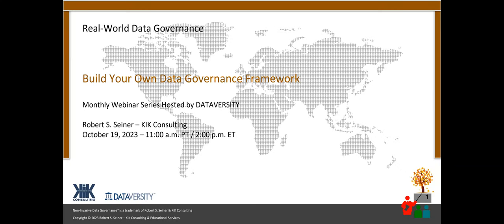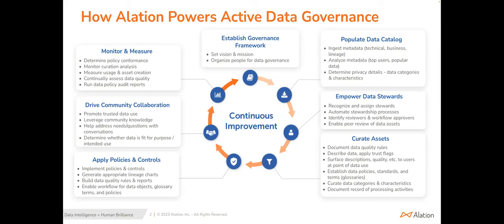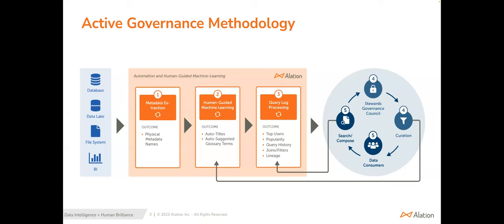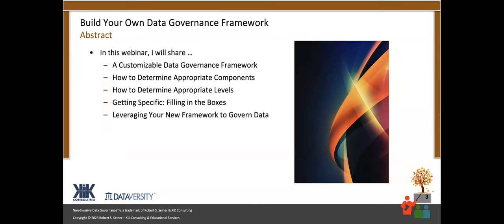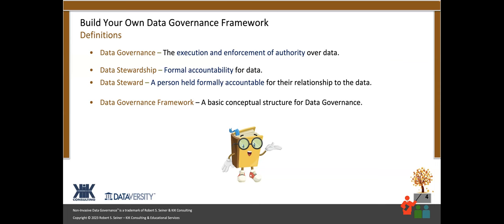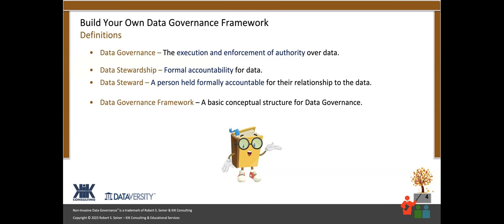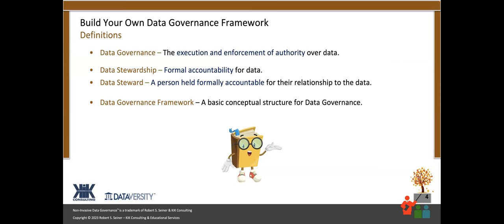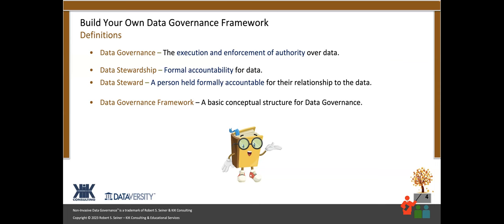Real-World Data Governance: Build Your Own Data Governance Framework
In this RWDG webinar, Bob Seiner will share an effective Data Governance framework that addresses the core components of program delivery, cross-referenced against the people and levels of the organization. Understanding and planning for each core component at each level simplifies the understanding of what it takes to build and sustain a successful Data Governance program.

In this DIY webinar, Bob Seiner will provide a template to build your own framework and assist participants to fill in their own core components and the levels. Be prepared to put some thought into the most important pieces of your program’s success and how you are organized. Bob will take it from there and provide ideas for how to customize the Data Governance framework.

In this webinar, Bob will share:

– A customizable Data Governance framework
– How to determine appropriate components
– How to determine appropriate levels
– Getting mode specific: filling in the boxes
– Leveraging your new framework to govern data